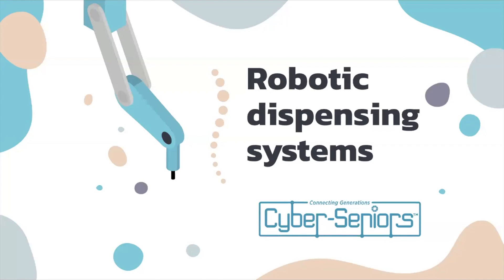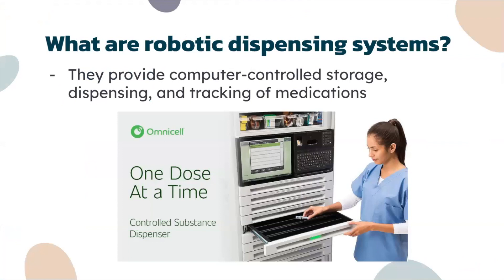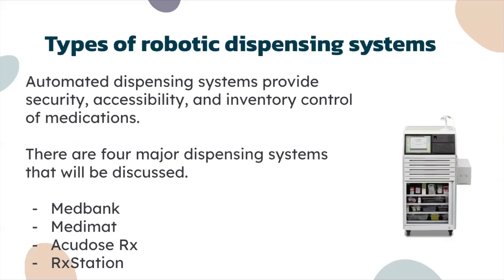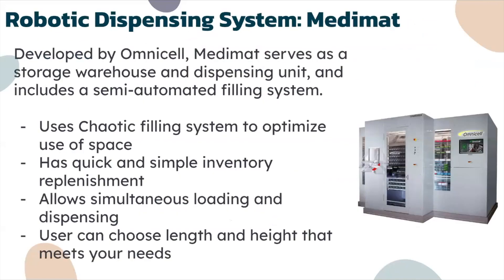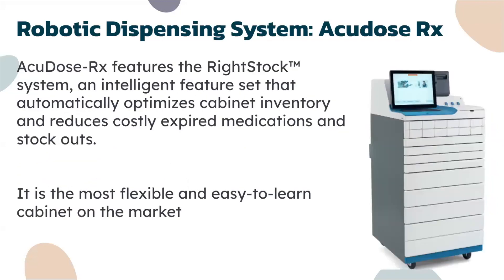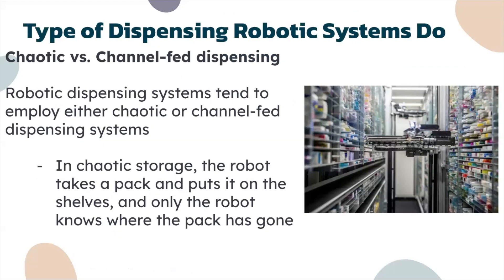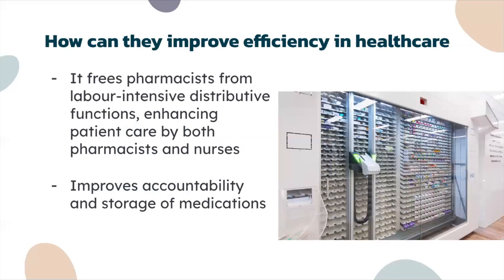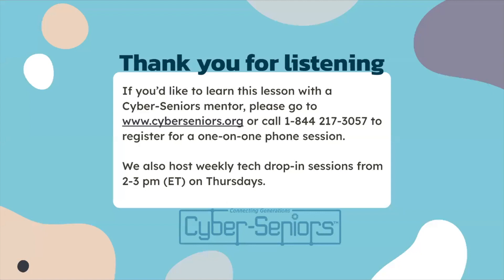Robotic Dispensing Systems in Medicine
Robotic dispensing systems are being used in hospitals and pharmacies to automate the dispensing of medications, reducing the risk of medication errors.  In this webinar, our teen tech mentor talks about how robotic technology can be used to accurately measure and dispense medications, reducing the risk of human error and improving patient safety.